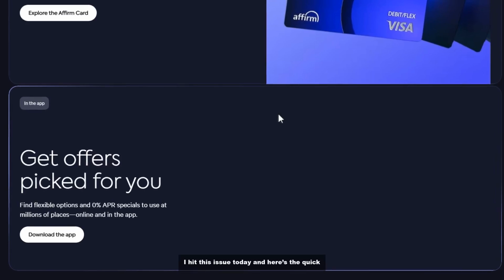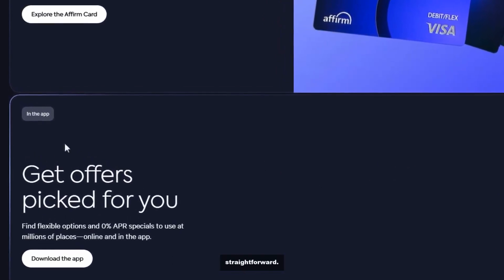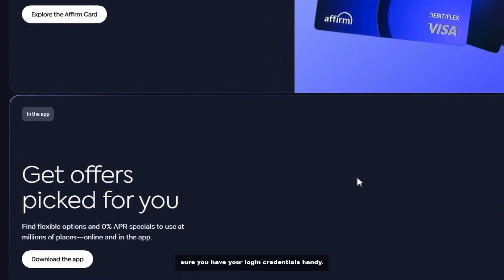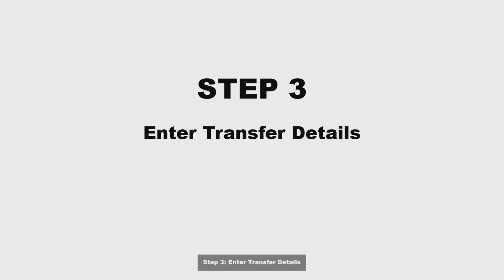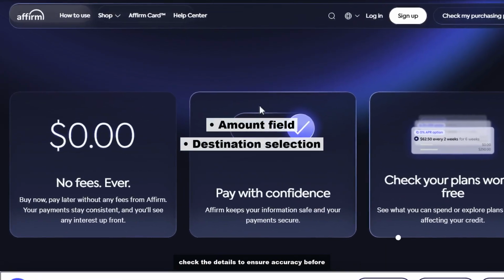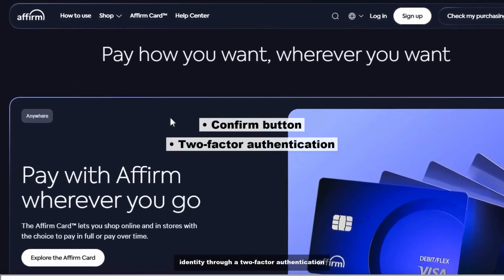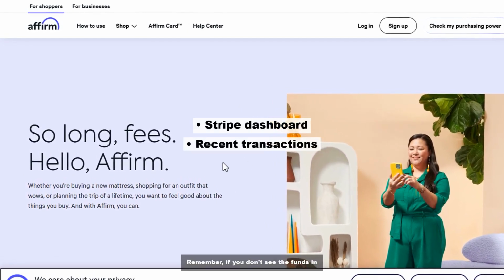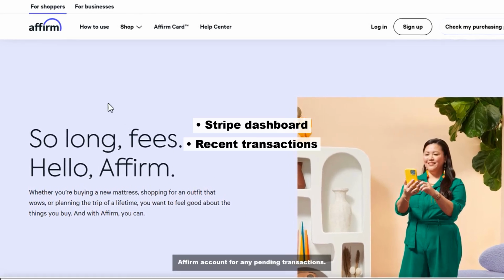How To Transfer Money From Affirm To Stripe 2026 (MONEY TRANSFER)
In this video, we will guide you on how to transfer money from Affirm to Stripe in 2026. Learn the step-by-step process and tips for a smooth money transfer experience.